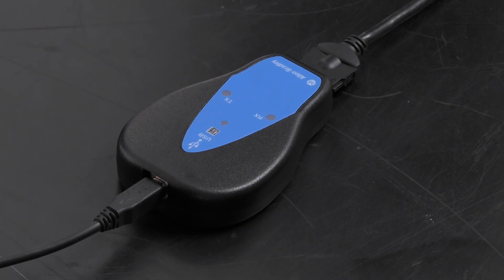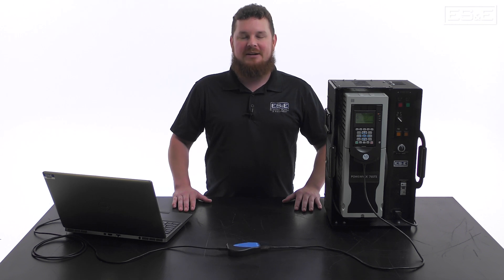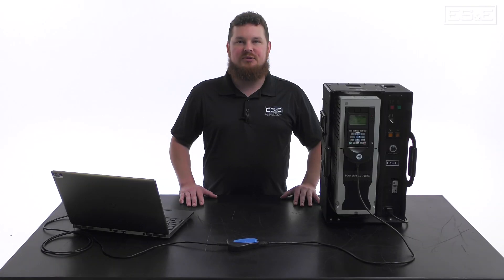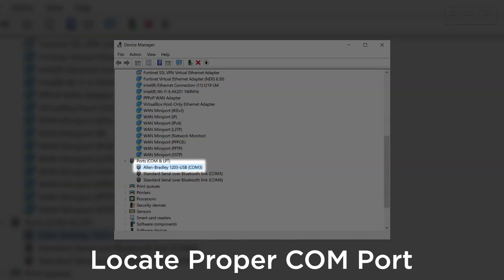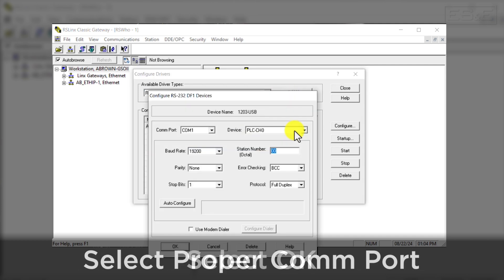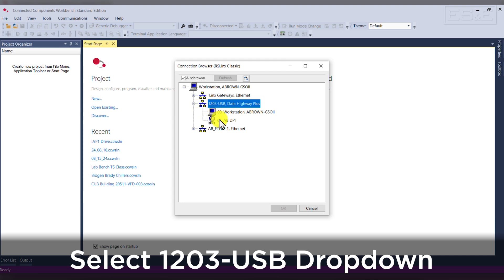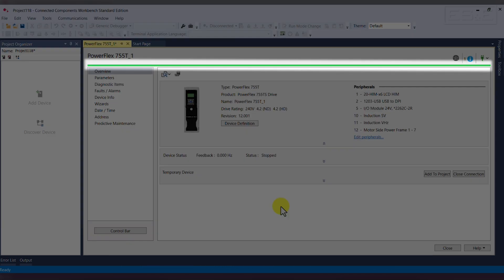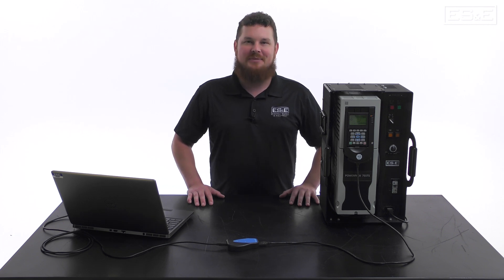Configure a 1203-USB and Connect to a PowerFlex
ES&E's Robbie Brown shows you how to easily use an Allen Bradley